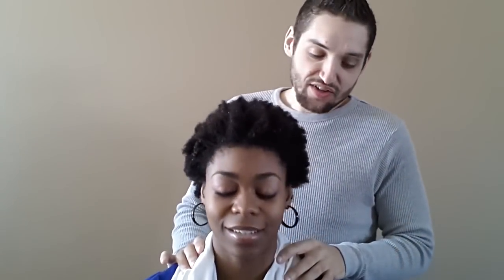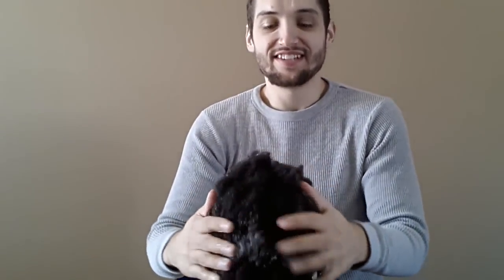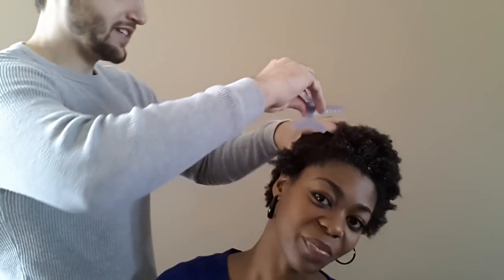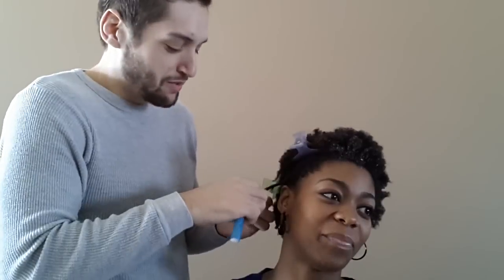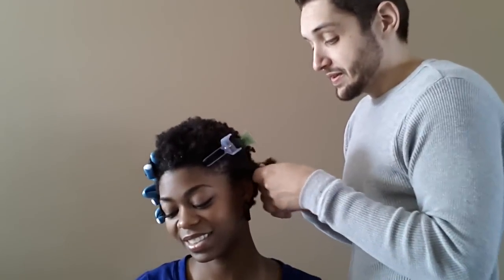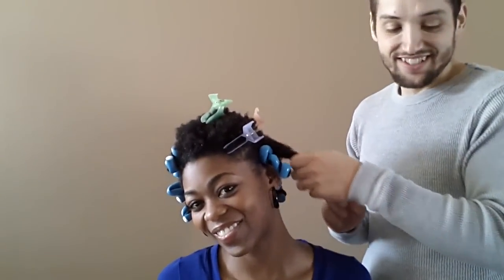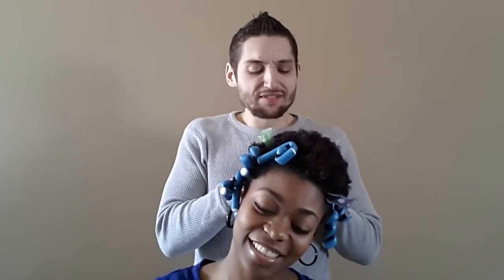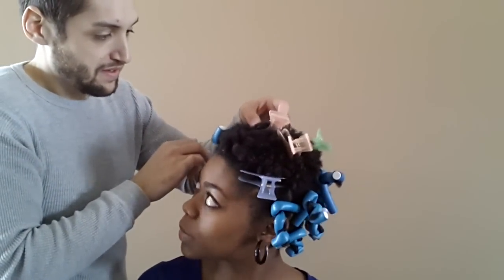Husband Does My Twistout! Part 1- NaturalMe4C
Hi!  My husband decided that he wanted to "treat me"  to a special Valentine's Day gift... doing my Twistout!  Enjoy!  Now on Facebook!